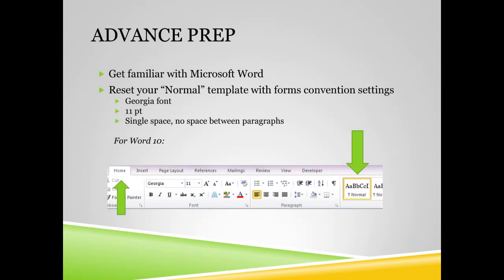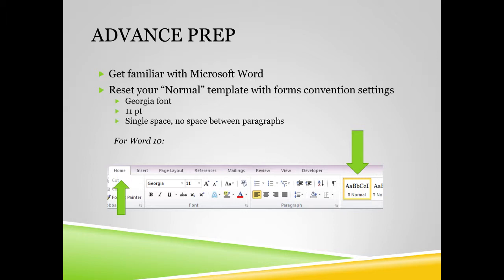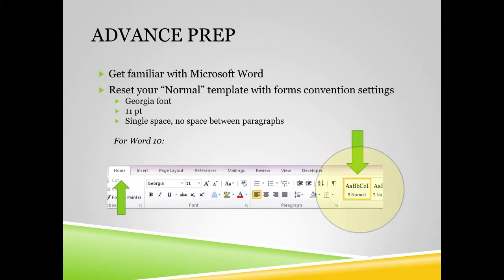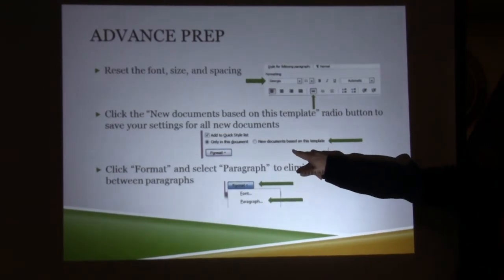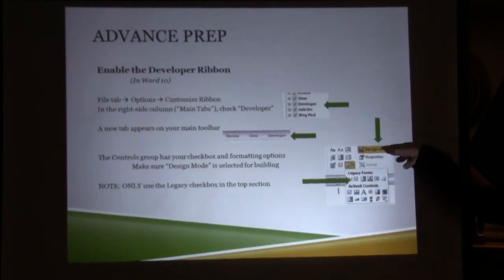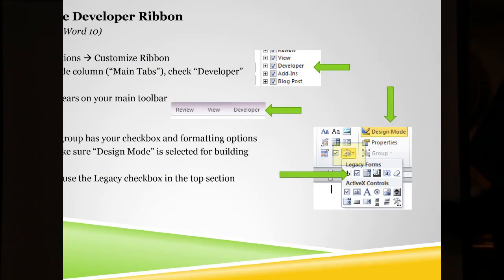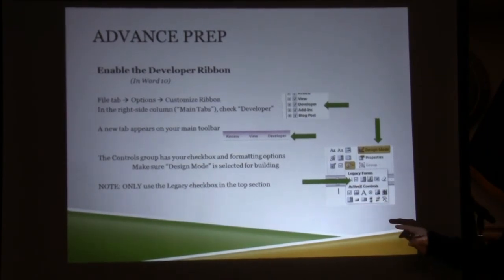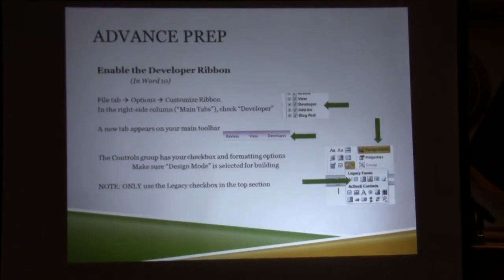Advanced Prep Video